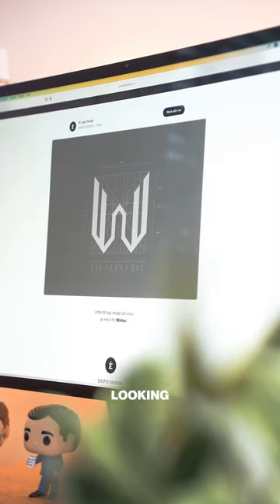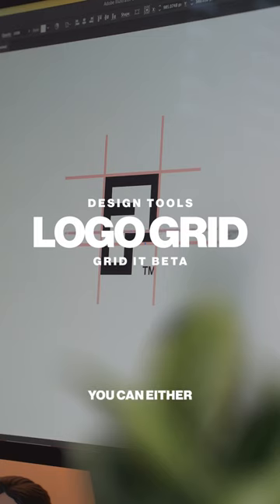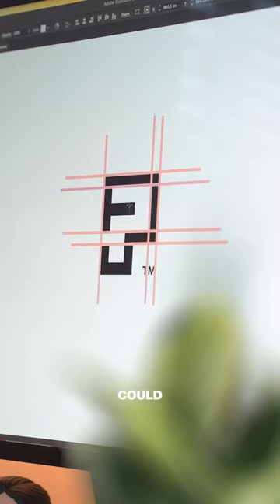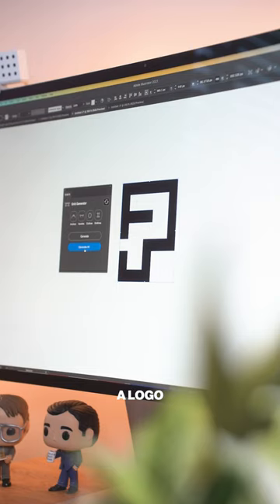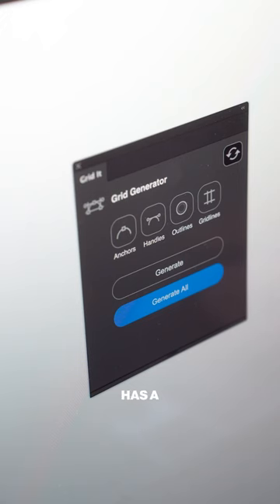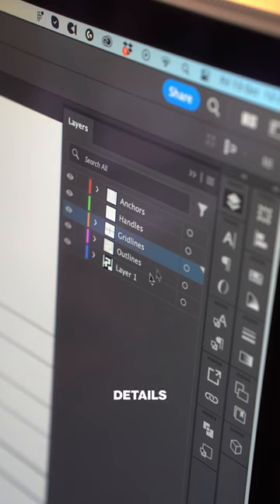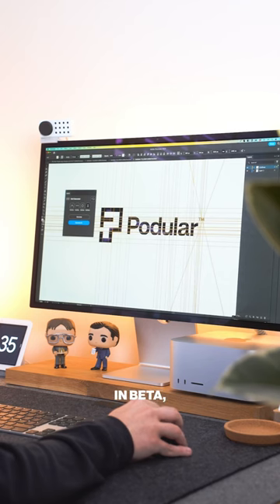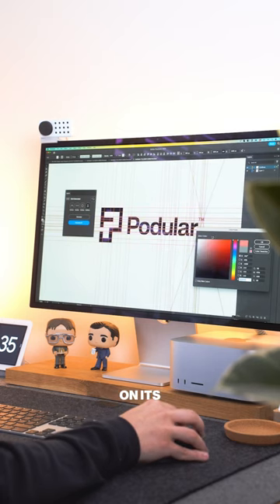How to make a logo grid using GridIt